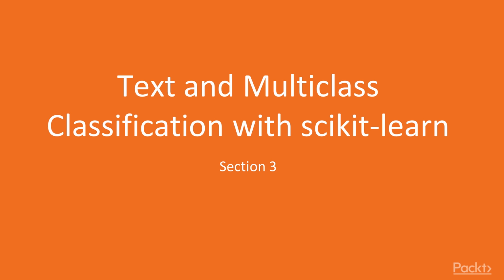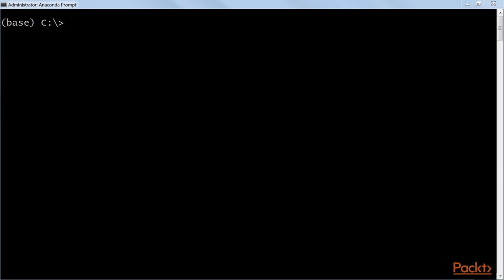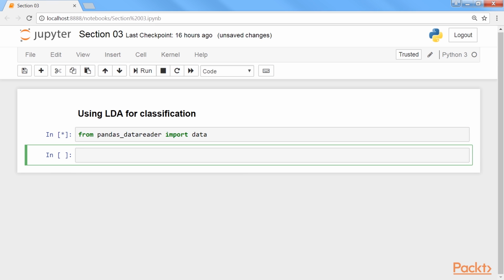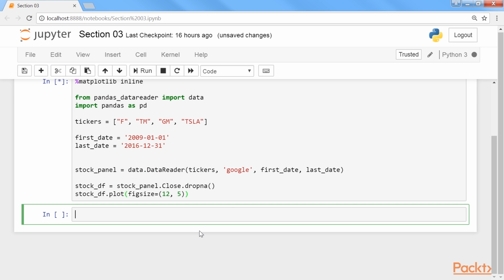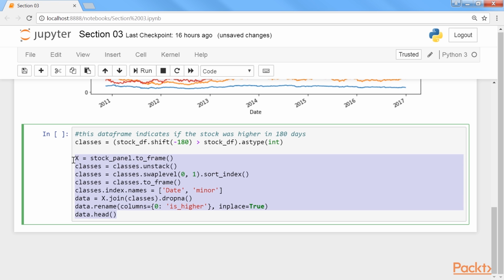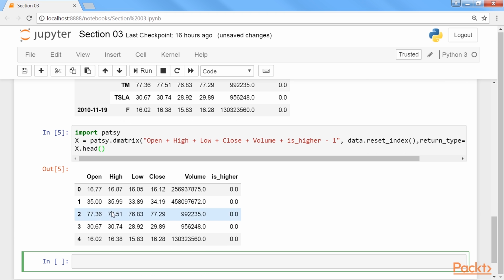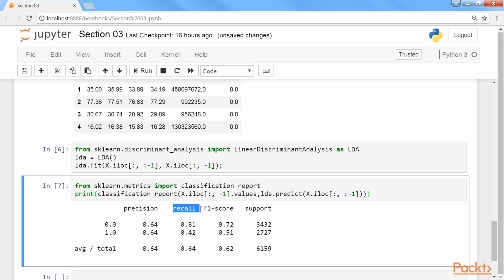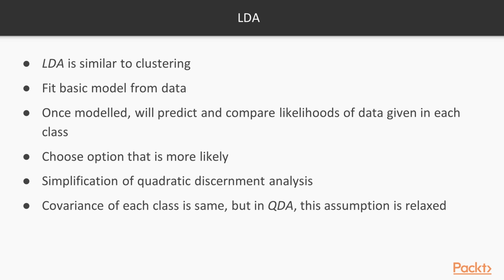Create ur Own Sophisticte Model with Neurl Netwrk:Use LDA for Classification| packtpub.com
This video tutorial has been taken from Create Your Own Sophisticated Model with Neural Networks. You can learn more and buy the full video course